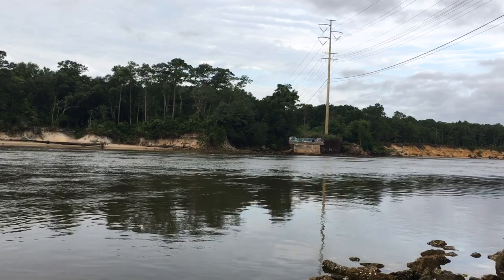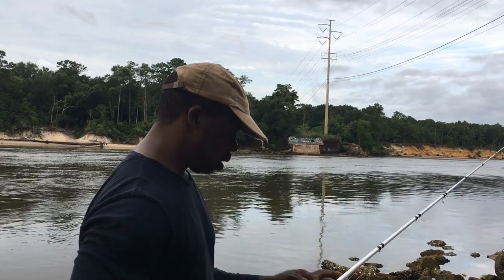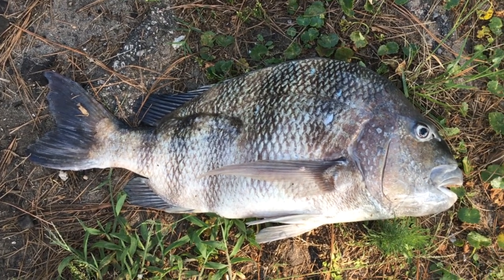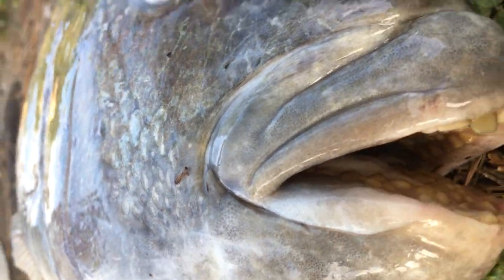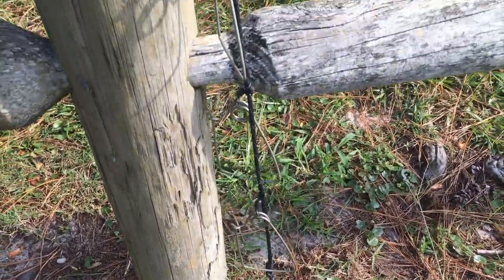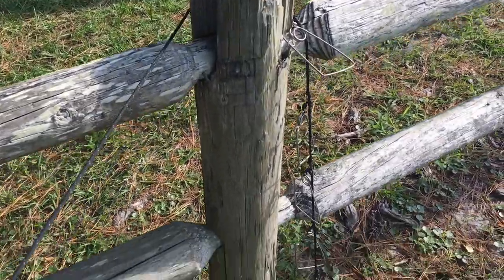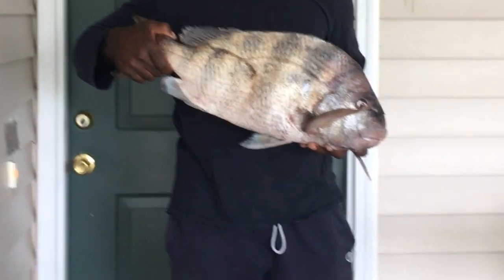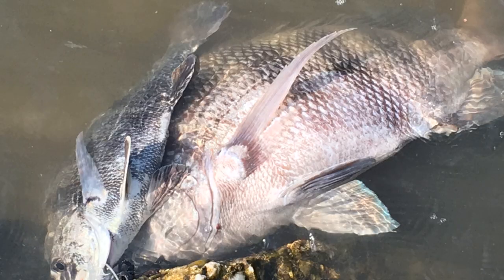Citation Sheepshead | Snow’s Cut | Wilmington North Carolina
This is a Black Drum Vid using Sand Fleas.